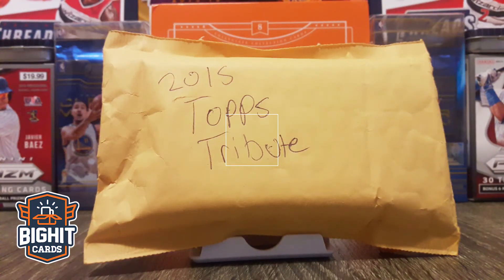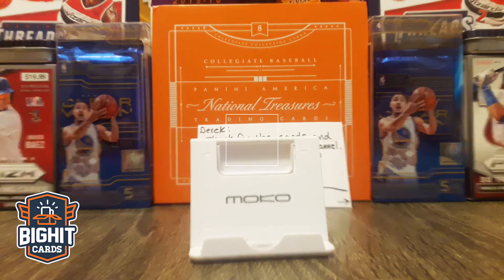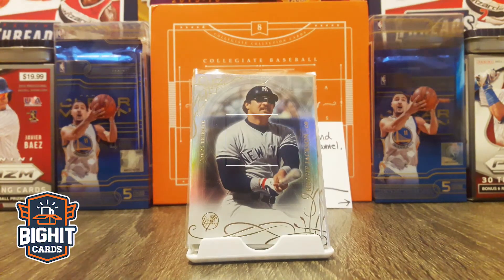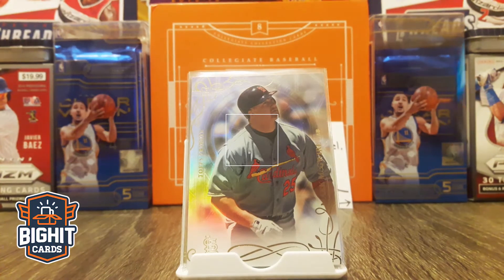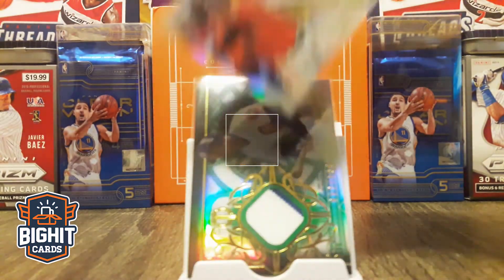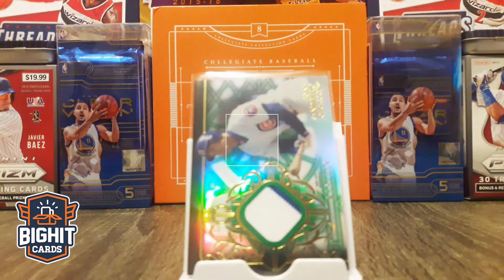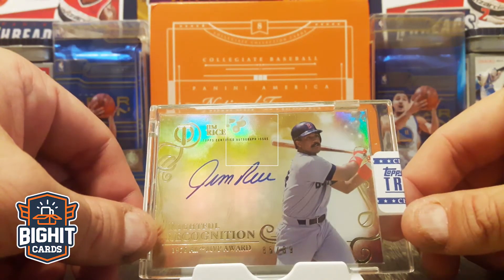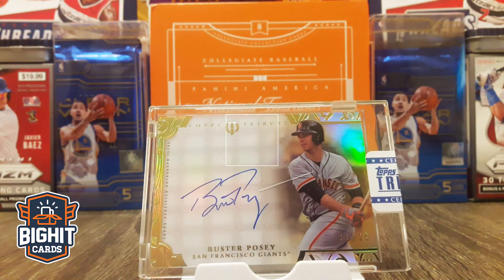2015 Topps Tribute Special Edition Pack Opening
Decided to open another 2015 Topp Tribute Repack this evening. I recorded this with a new camera and I don't like the quality what so ever. I'm going to mess around with it a bit more on my next video but for whatever reason the video came out super grainy. Not sure what's up with that but I'll get it figured out.